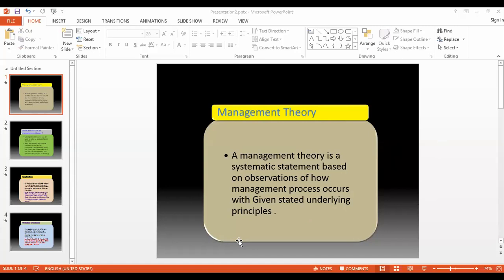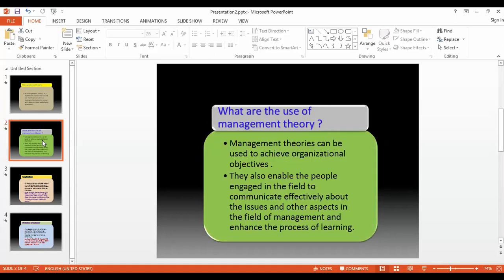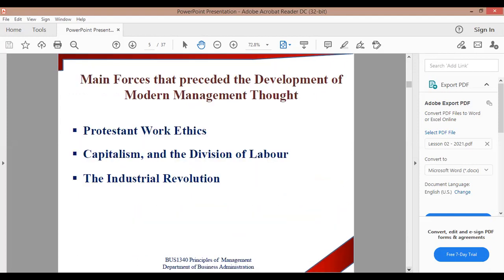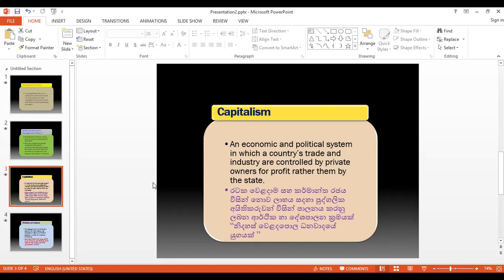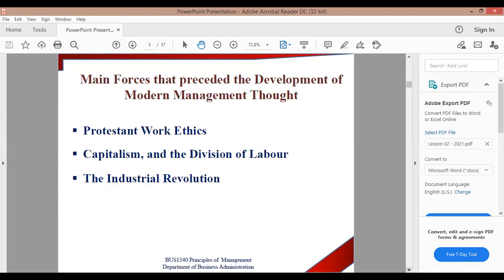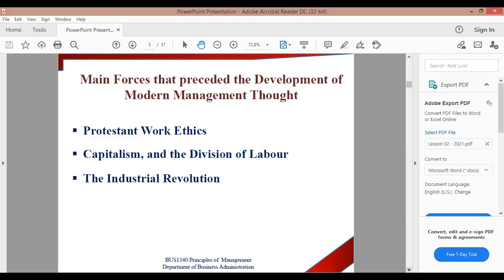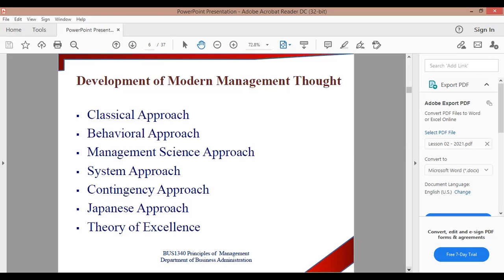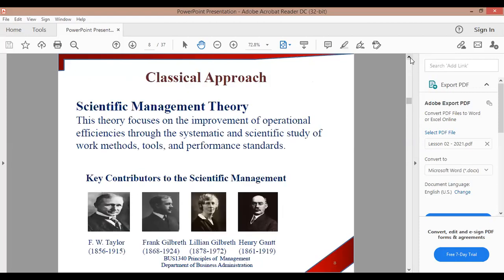BUS 1340 Lesson 2 Part 01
BUS 1340 Lesson 2
2021/05/40